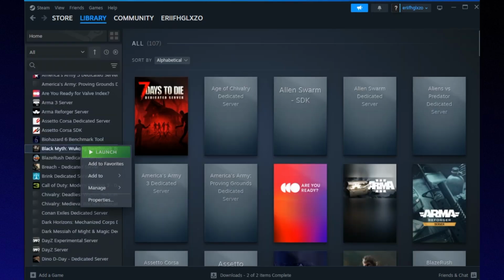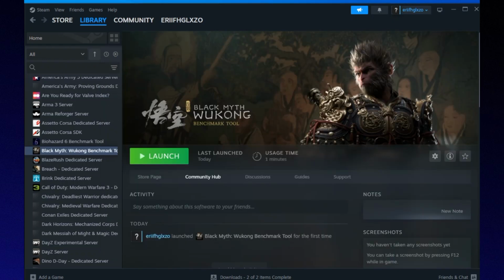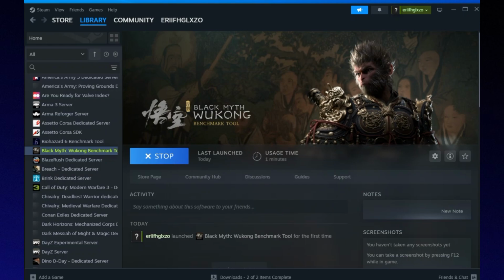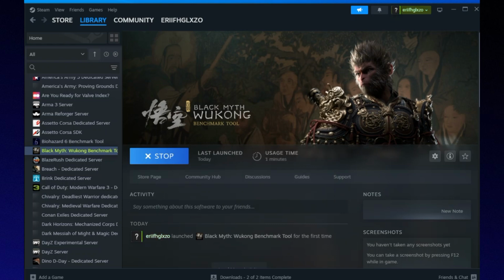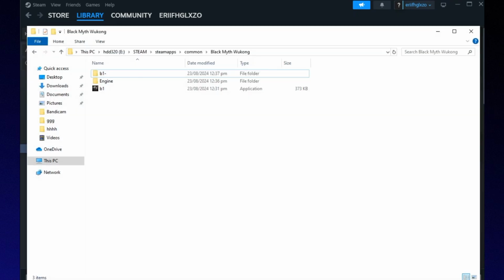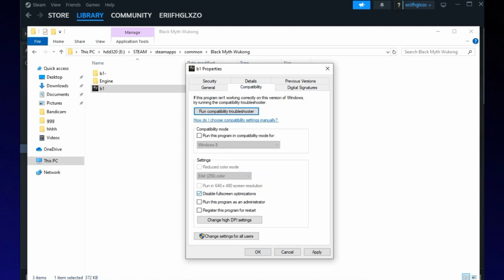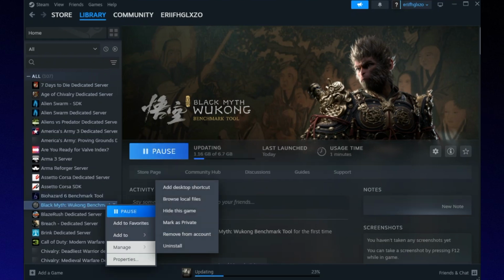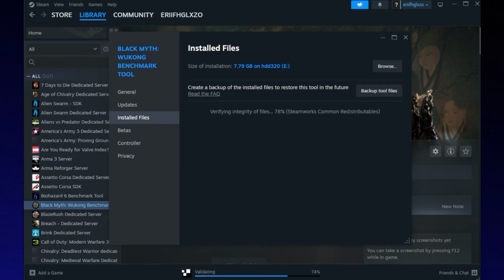How to Fix Black Myth Wukong Not Launching Steam (FIXED) - 2025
How to Fix Black Myth Wukong Not Launching Steam

In this video, we’ll address the issue of Black Myth: Wukong not launching on Steam, whether you’re trying to fix black myth wukong not launching on a PC or the Steam Deck. If you’re encountering problems where Steam version not launching of Black Myth Wukong, we’ve got solutions to help you get it running.

We’ll walk you through trouble shooting steps of solving the issue Black Myth Wukong doesn't boot SteamDeck. Whether the Steam version isn’t launching or Black Myth: Wukong doesn’t boot on your Steam Deck, this guide will help you resolve the issue.